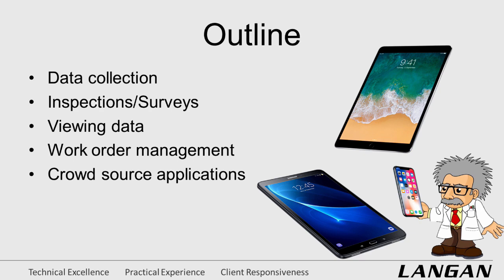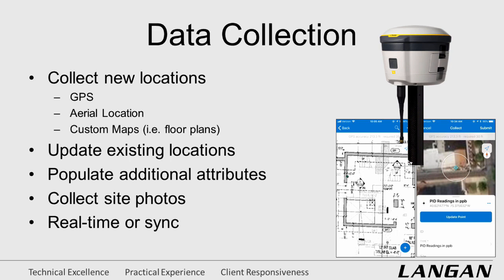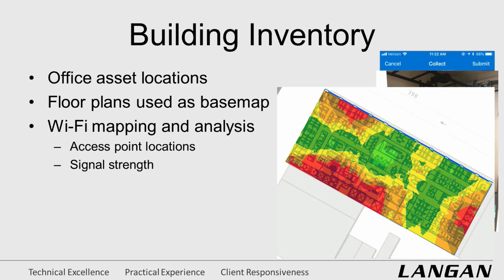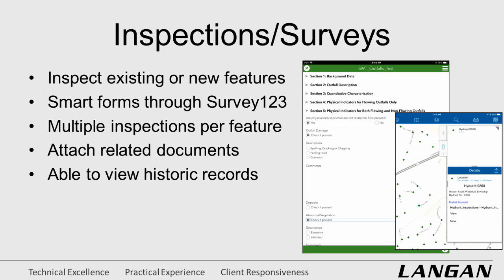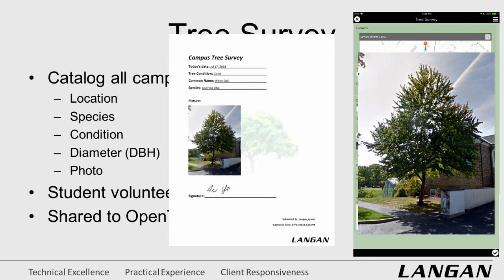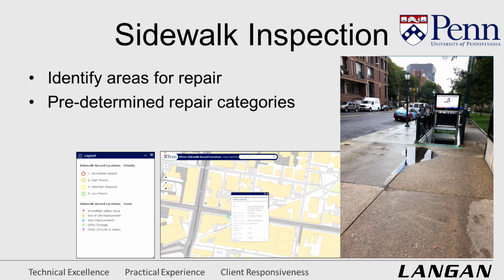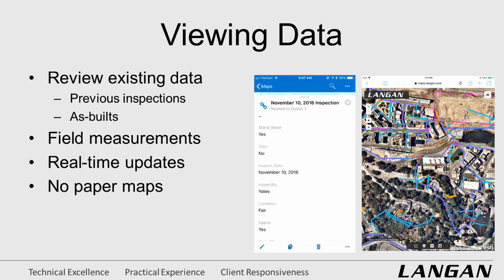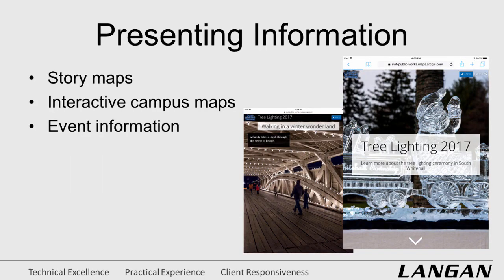8/2/18 9AM - Smart Uses For Your Smart Phone Mobile GIS Apps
Tony Yates, GIS Supervisor, GIS, Langan Engineering